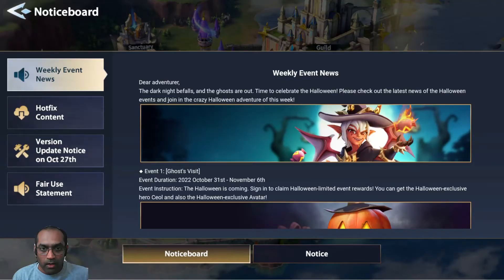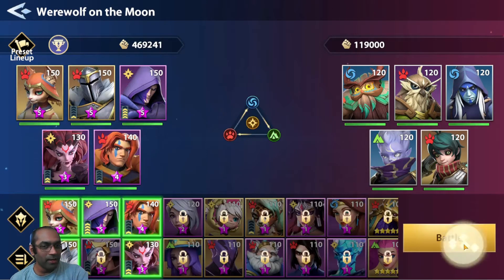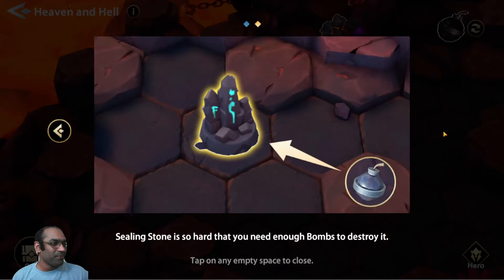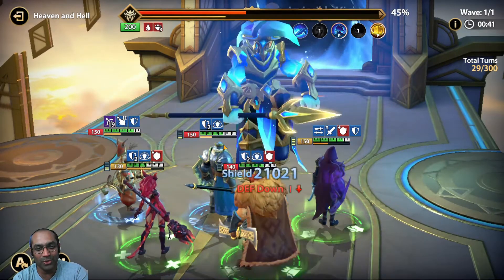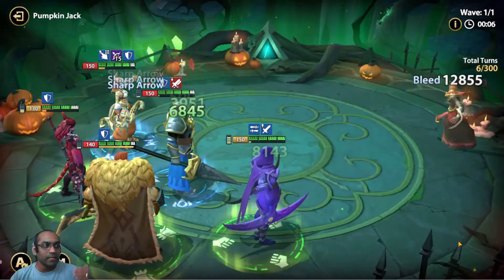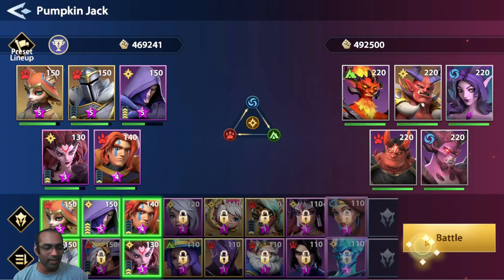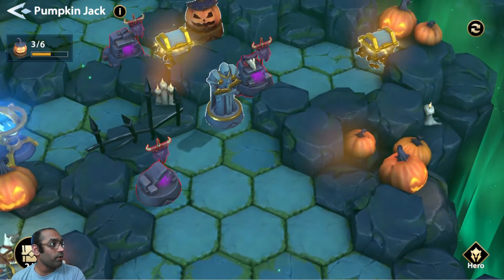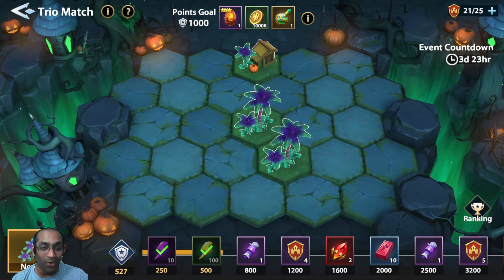Get Your Dragon Eye & Supreme Rune - Redeem Code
The Halloween party has started. Get 10 Excellent Runes using the redeem code IMRHALLOWEEN. The time limited dungeon is just great. You get supreme rune for clearing stages one and two and dragon eye for clearing at Pumpkin Jack (Floor 3). In the video I did not finish floor 3 and thought will be getting a supreme rune there as well, even the reward was event better, dragon eye for free.